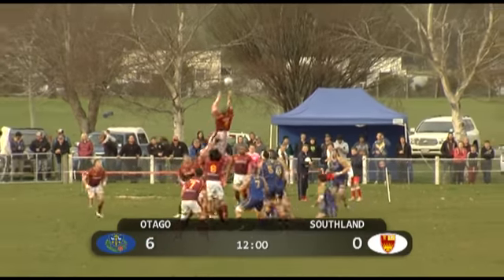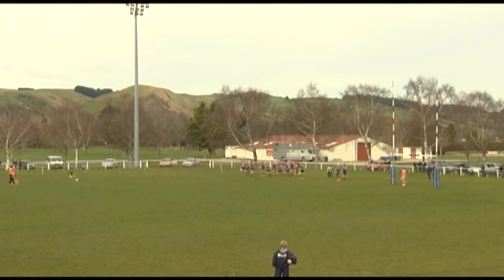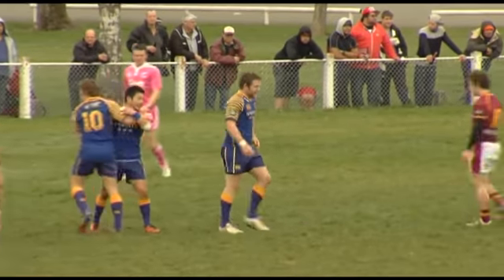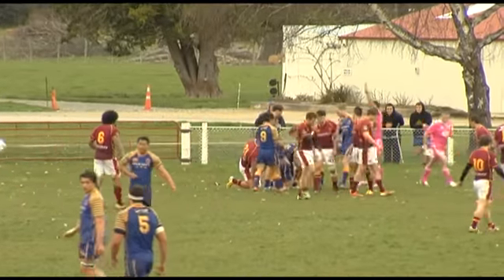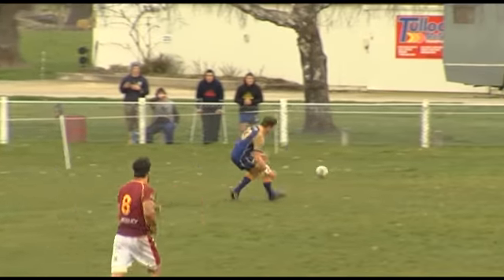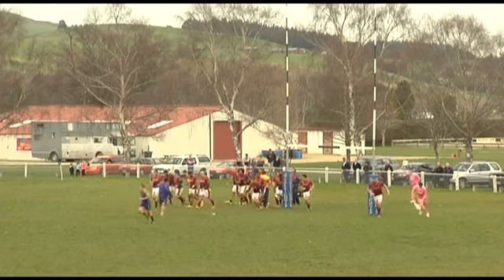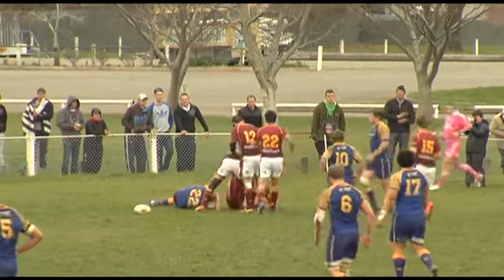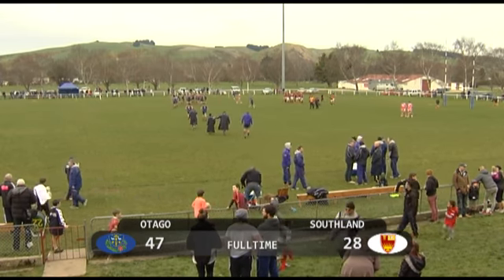South Today Sport Monday12 August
CUE Television Presents: Local Sport from around the province of Southland and NZ.